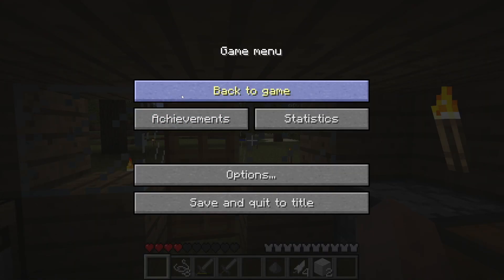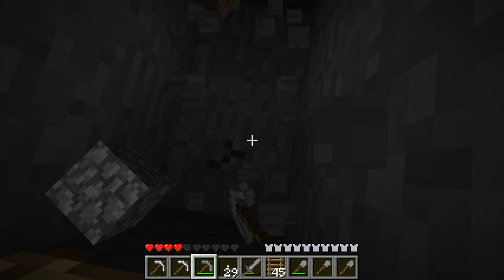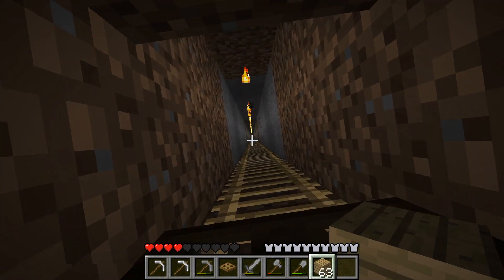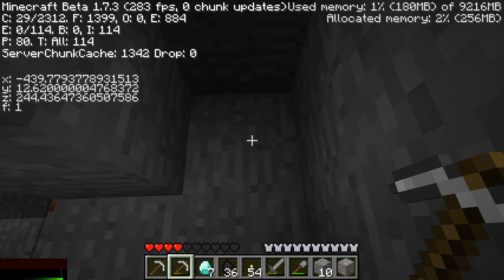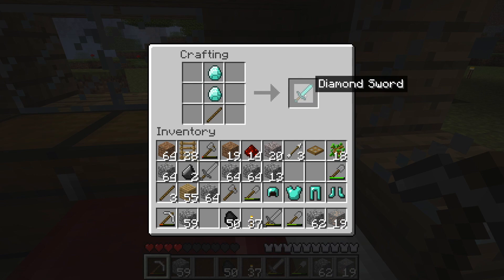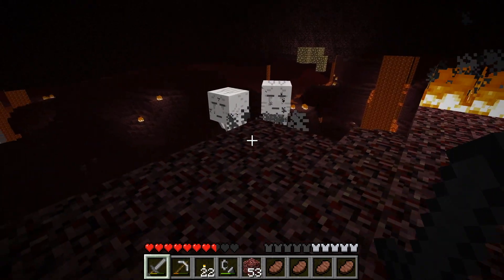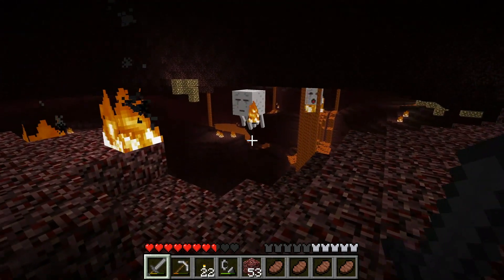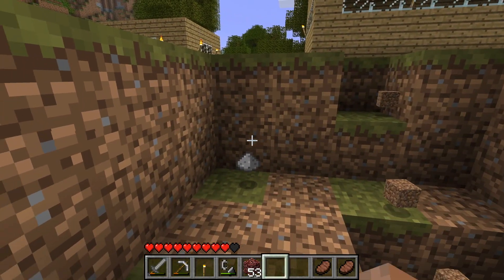Preferrable Carbon Atoms! - Minecraft #8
More Minecraft! Also happy birthday to me!

Shoutout to my Producer level patrons!

Lilmanike (Executive Producer)

Twitch Livestreams: TheRacingJoker

Cars:

2015 Subaru WRX - Purchased May 25th, 2017 (Age 19) [SOLD]
2006 BMW M3 - Purchased December 19th, 2020 (Age 22) [NEVER SELLING]